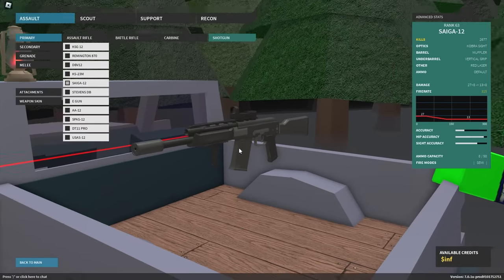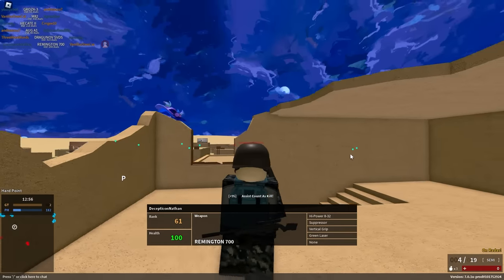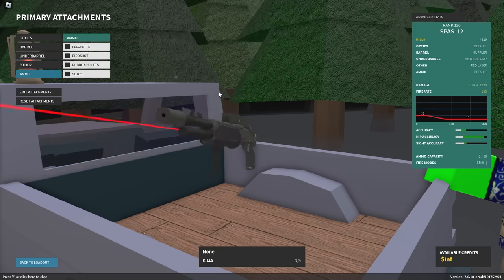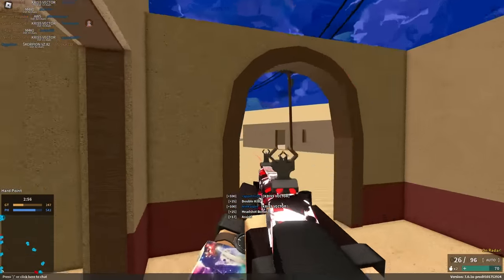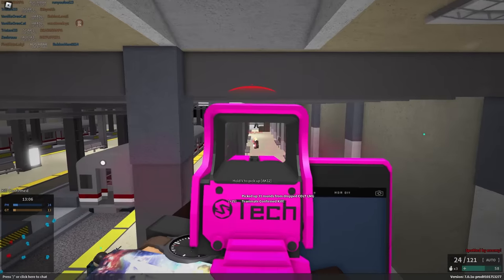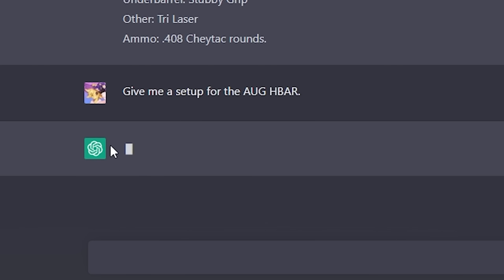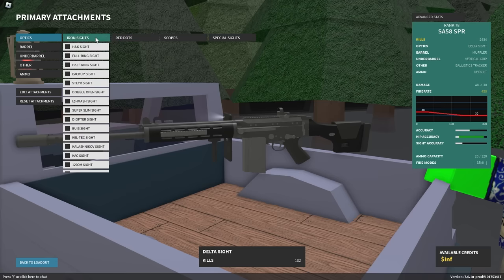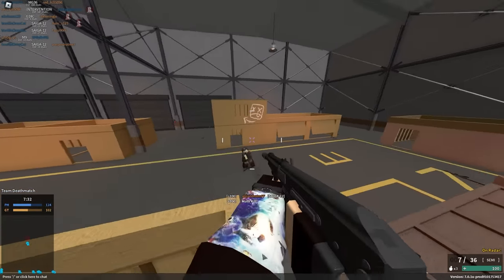I Asked an AI To Make My Setups in Phantom Forces